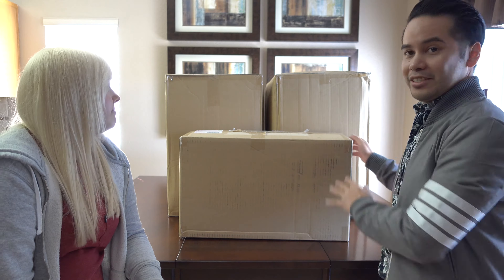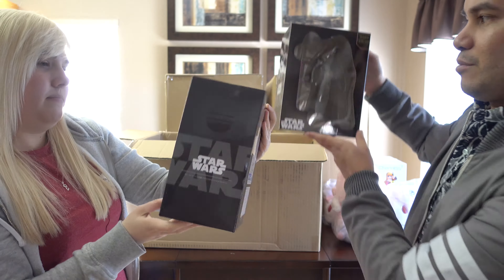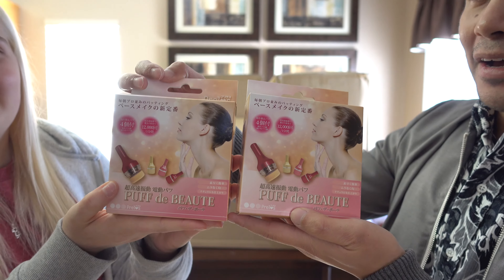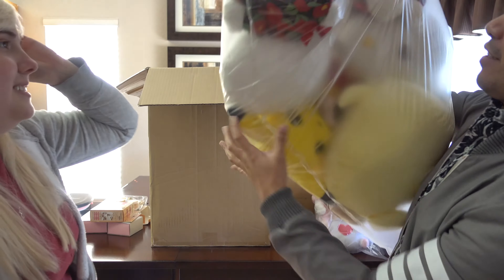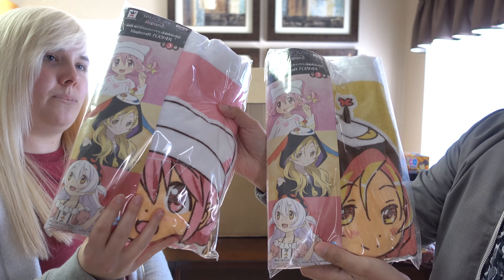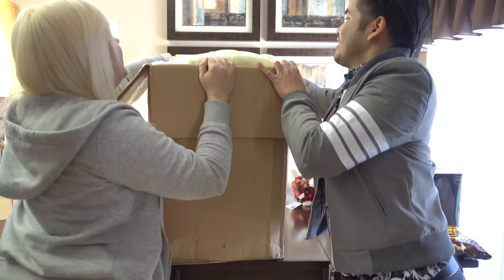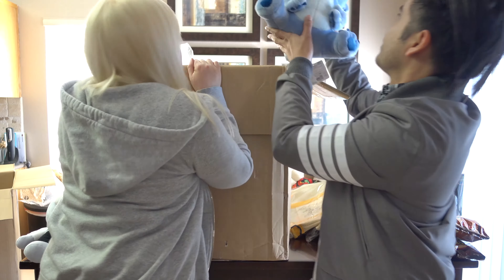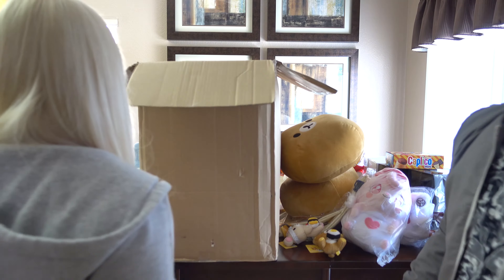Toreba Prize Unboxings Ep. 2: Another massive UFO catcher / claw machine prize unboxing!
Yes, even more crane machine goodies! All shipped from Japan and ready to enjoy.